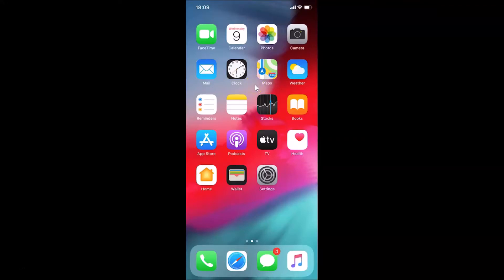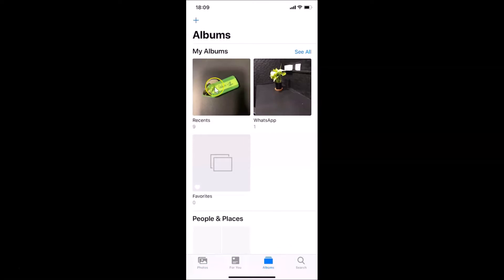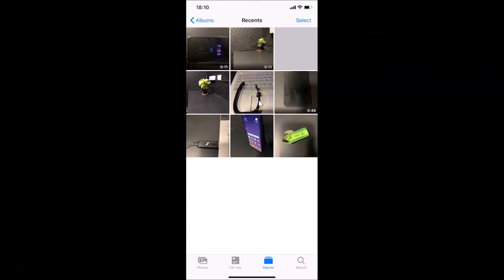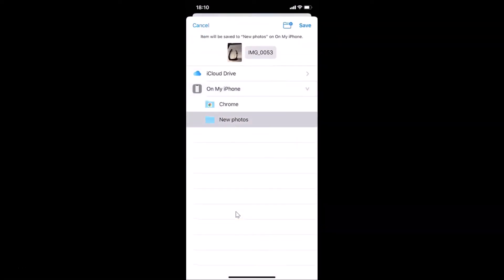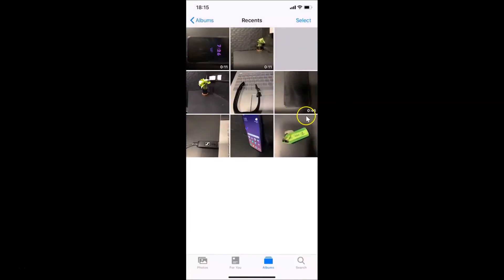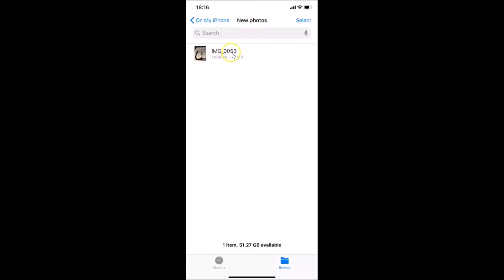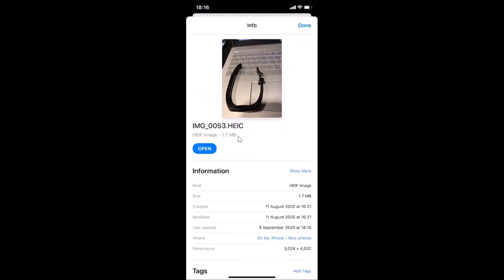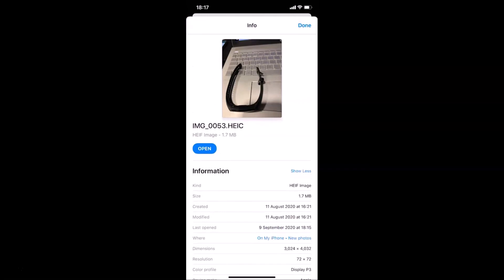How to Check Details of an Image on iPhone?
Hi guys, In this Video, I will show you 'How to Check Details of an Image on iPhone.'